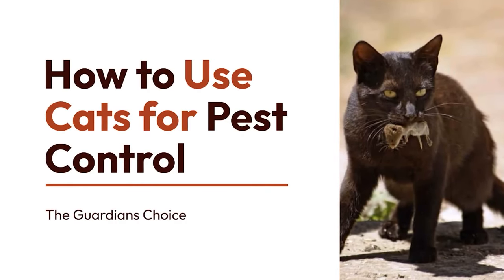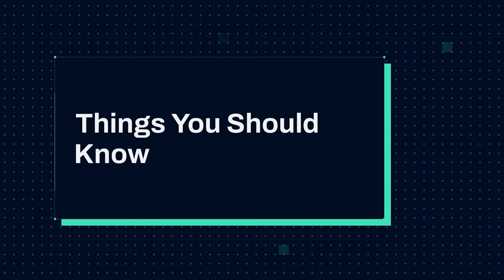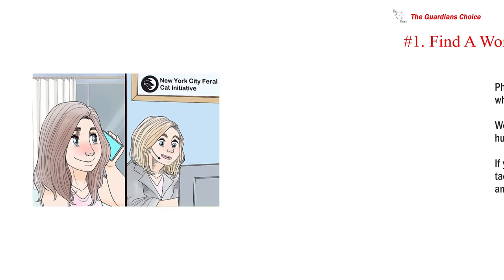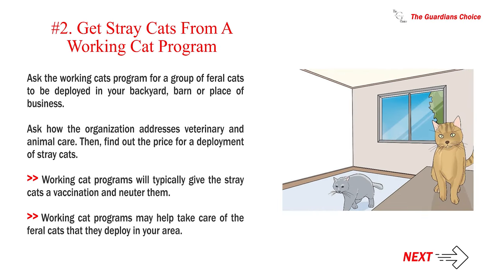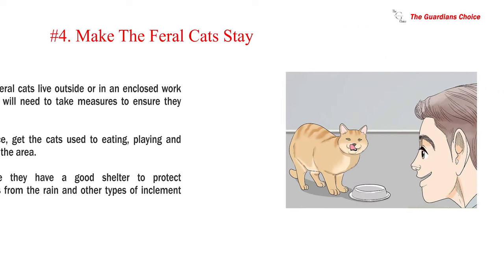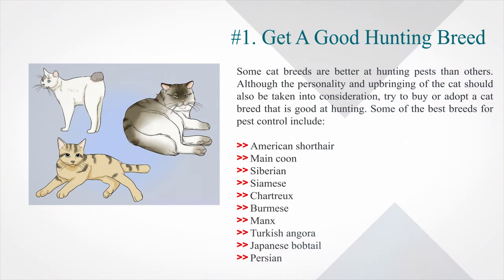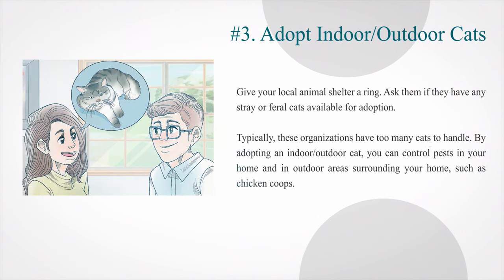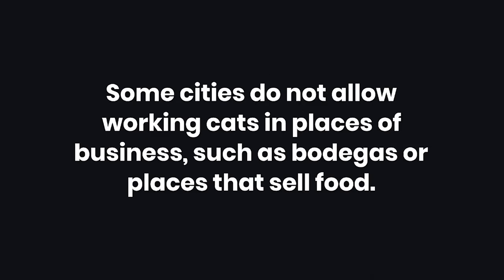How to Use Cats for Pest Control | 8 Steps | The Guardians Choice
How to Use Cats for Pest Control

Cats can be a great long-term solution for pest control. Unlike professional exterminators, they do not leave dangerous poisons around your home or place of work. If you need to get rats, mice, or other pests under control, there are many ways to employ working cats.

Working cat programs will provide veterinary care to stray cats and then introduce them to areas where there is a serious pest problem. For smaller-scale pest problems, you might want to purchase or adopt a breed with good hunting ability.

✅ Explore this Article:

Method. 1: Using Working Cat Programs
Method. 2: Using Your Own Cats

🎵 Music Credit 🎵